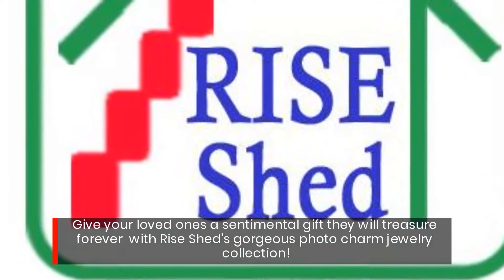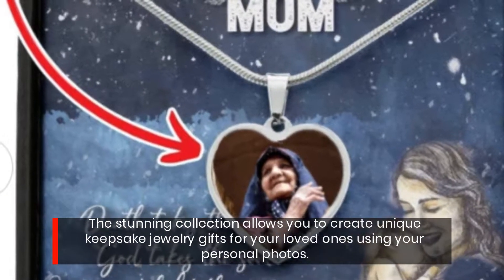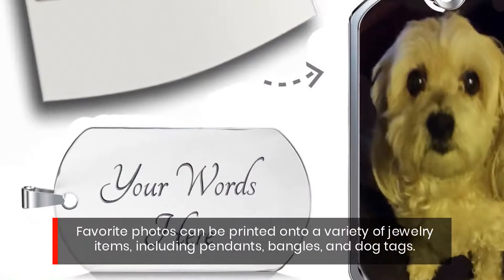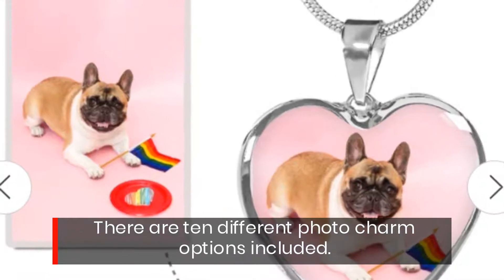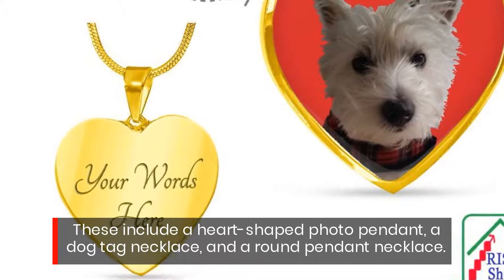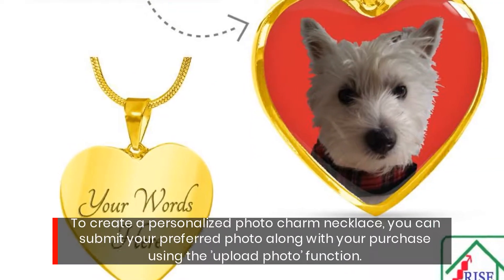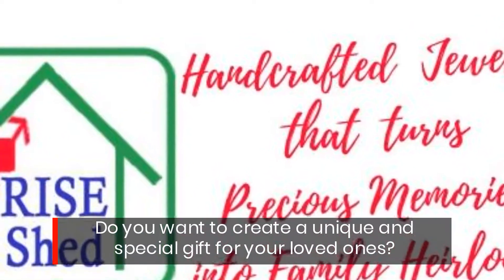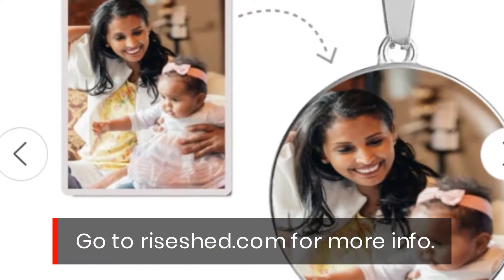Rise Shed Is Providing Personalized Photo Charm Jewelry Your Family Will Love!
Photo charm jewelry permanently preserves your favorite memories and photographs. The stunning collection allows you to create unique keepsake jewelry gifts for your loved ones using your personal photos.